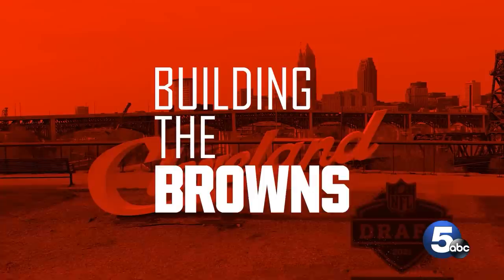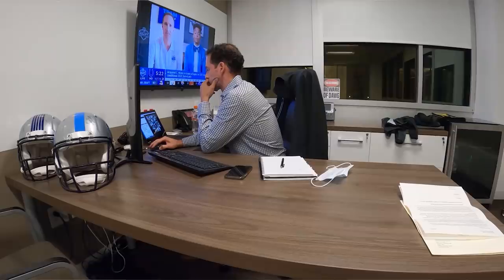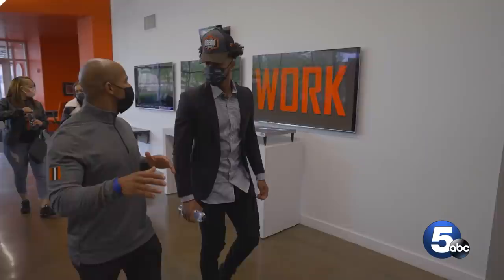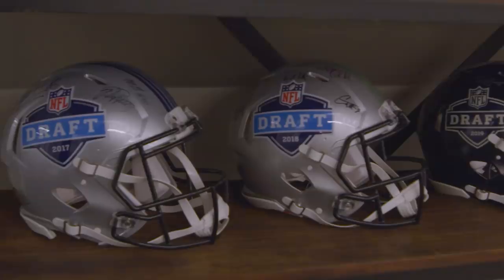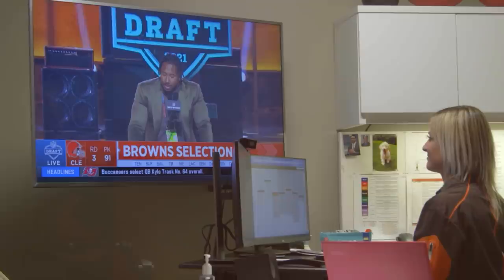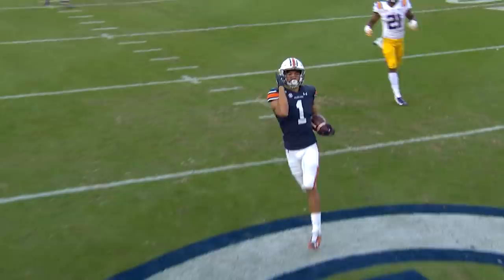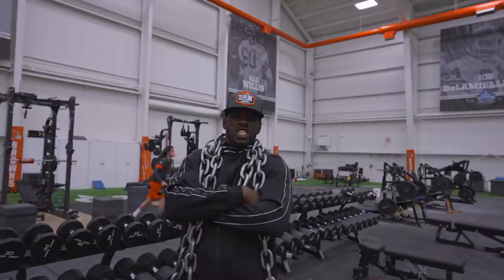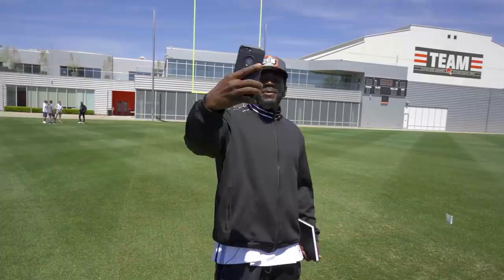Building The Browns 2021: The Draft Is Here (Ep. 3)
In this episode of BuildingtheBrowns, the stage has been set for the 2021 NFL Draft in Cleveland. Go behind the scenes for all three days in Berea as Andrew Berry, Kevin Stefanski and the football staff assemble the Browns 2021 Draft Class. Watch as Greg Newsome II, Jeremiah Owusu-Koramoah and Anthony Schwartz step foot into the Browns facility for the first time as they meet their new coaches and the football staff in addition to selecting their jersey numbers and more.